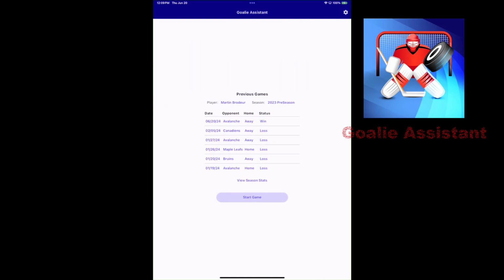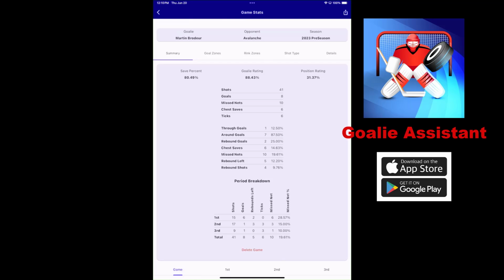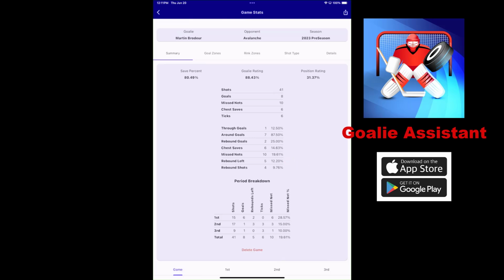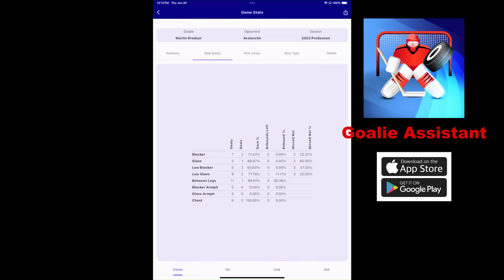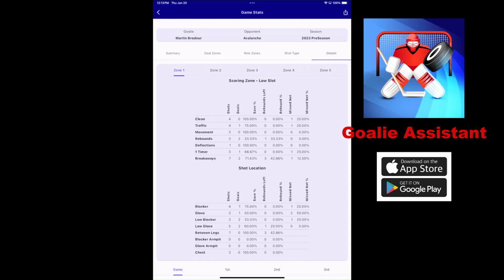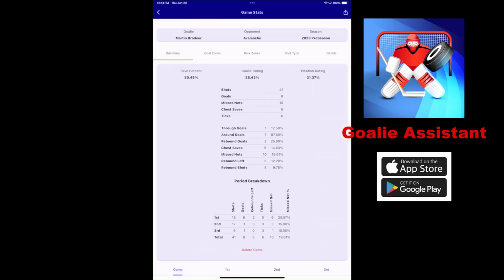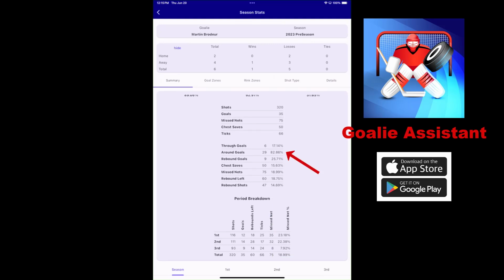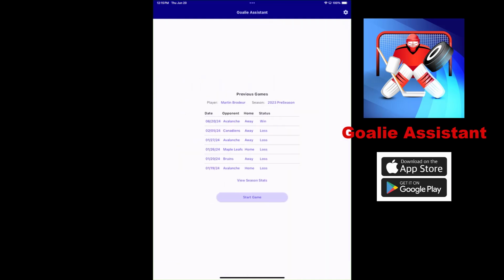Goalie Assistant Tutorial Game and Season Stats Overview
Goalie Assistant Tutorial | Game & Season Stats Overview

In this tutorial, Coach Mac walks you through how to use the Goalie Assistant Shot Tracking App to view and analyze your game stats and season-long trends.

Learn how to:
✅ Track saves, goals against, and shot types for each game
✅ Monitor your save percentage and performance metrics
✅ Spot patterns across your season to guide your training focus

Whether you’re a goalie, parent, or coach — this powerful tool helps you turn raw numbers into real improvement on the ice.